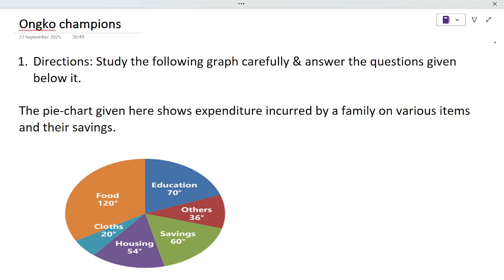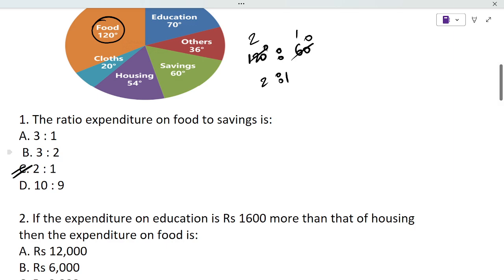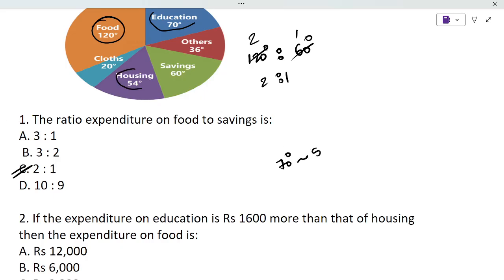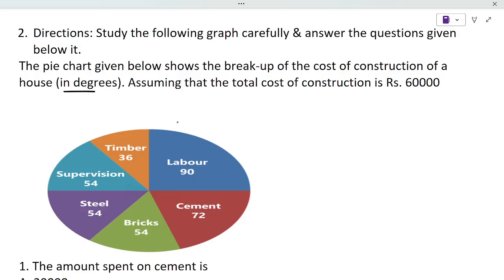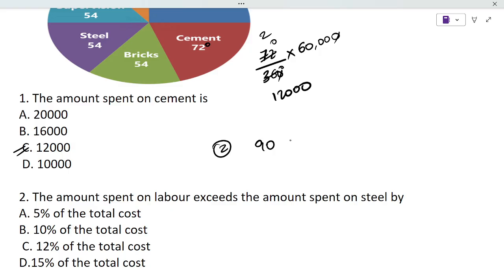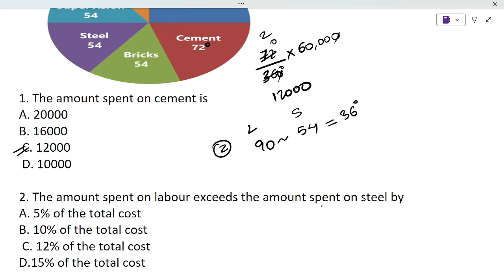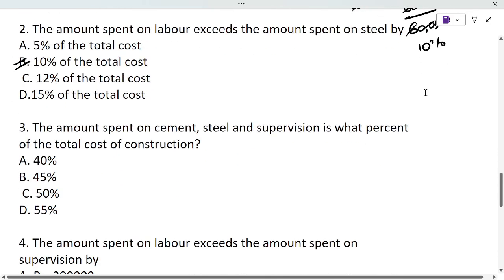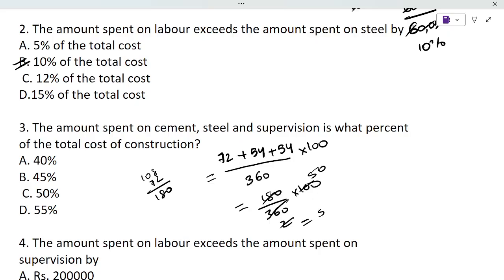Data Interpretation for NPSC prelims & NSSB 2025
Data interpretation for NPSC prelims & NSSB 2025 npsc nssb exam #2025